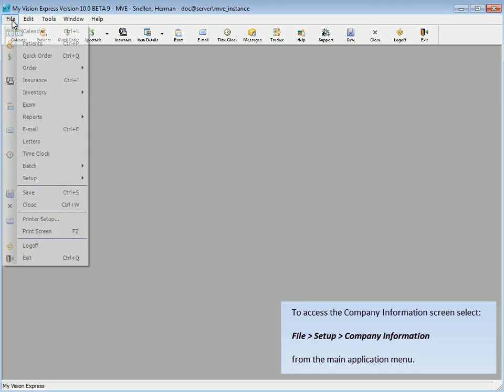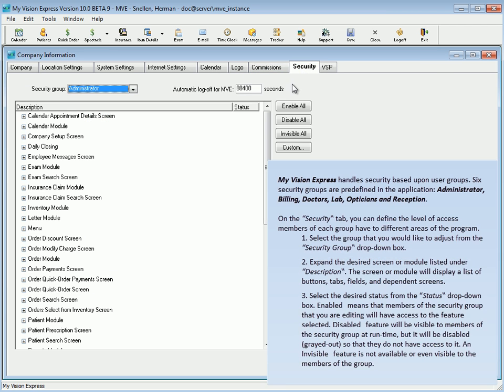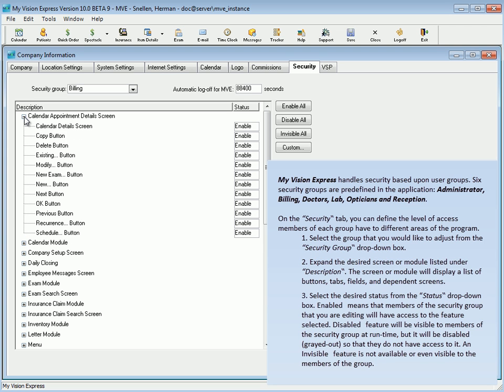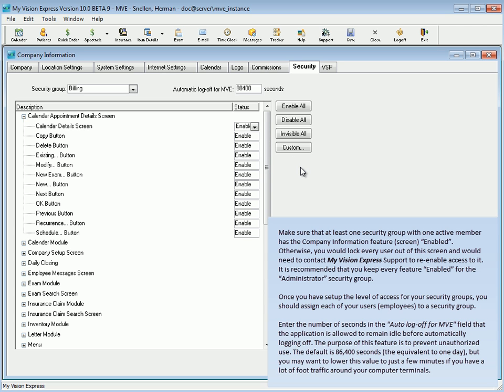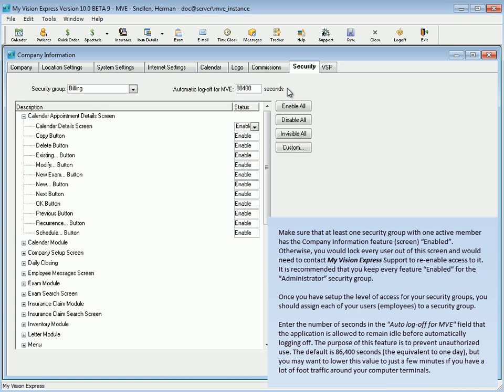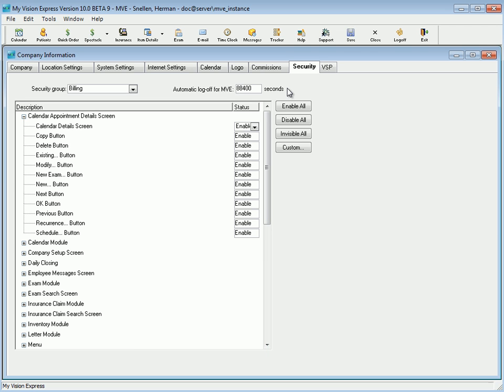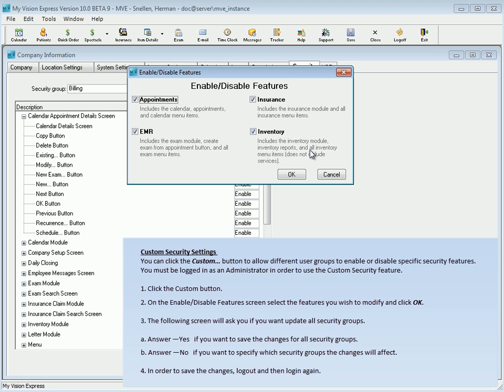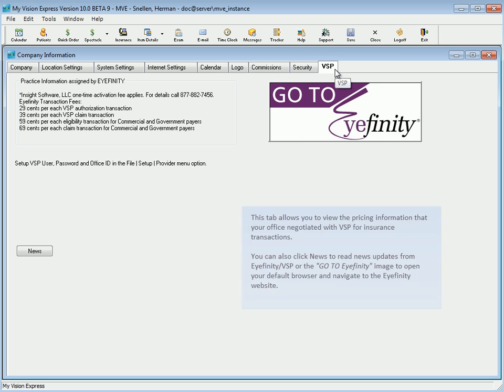Company Information - Setting up security & VSP specific settings